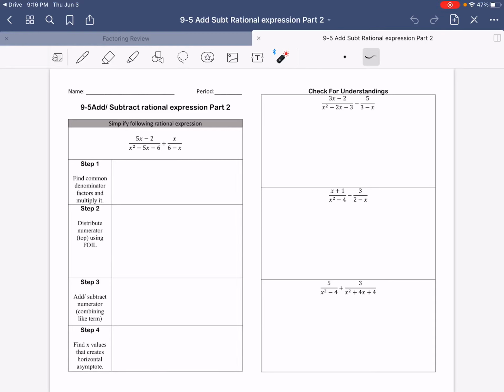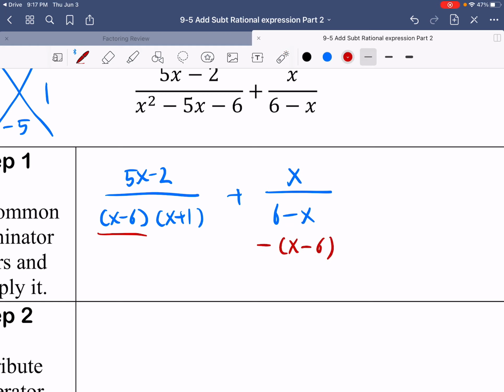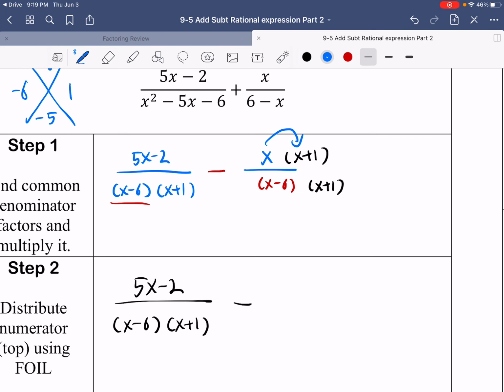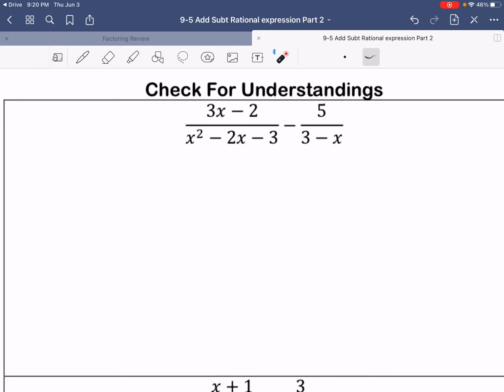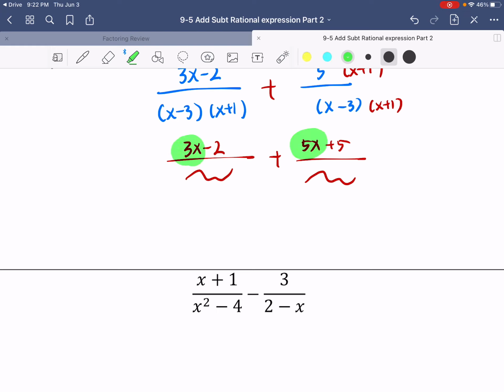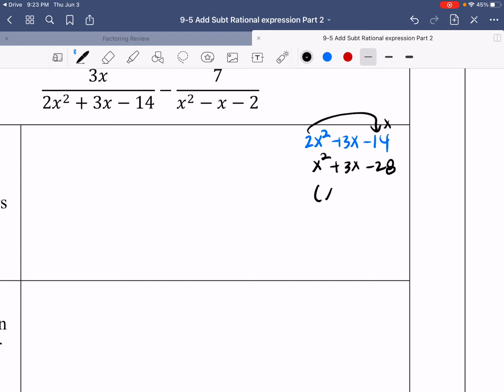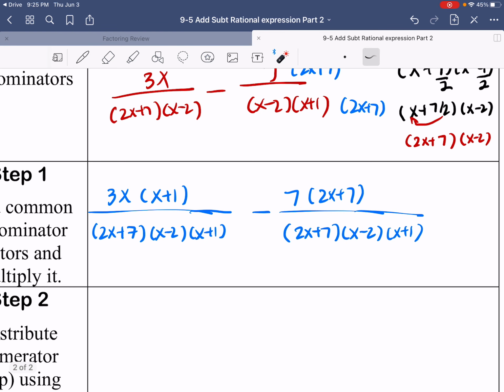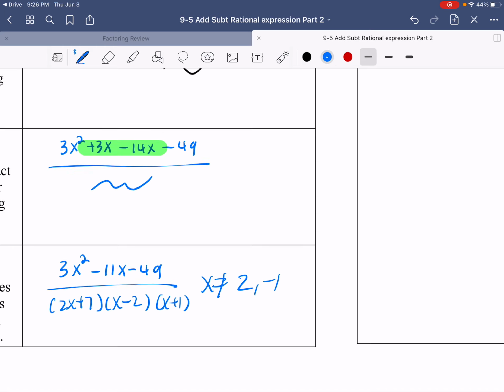Add/subt rational expressions part 2